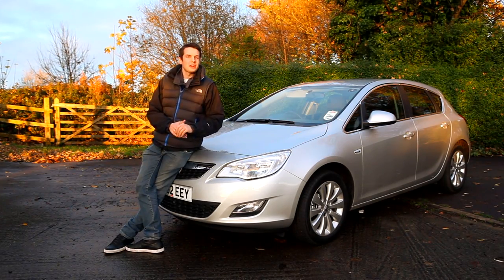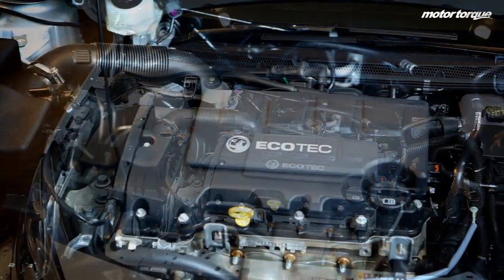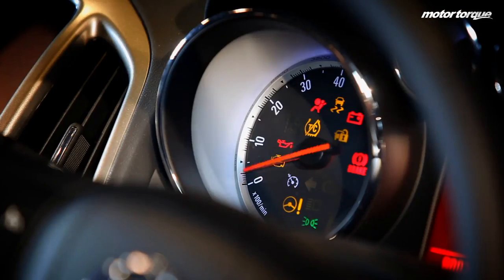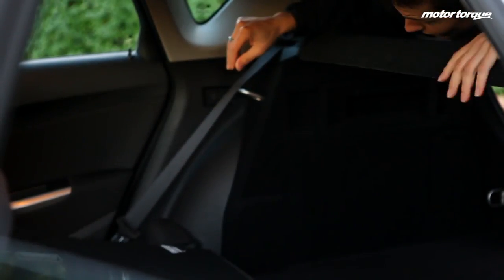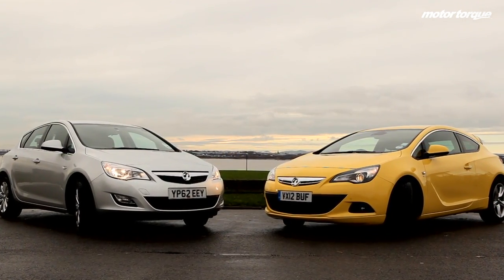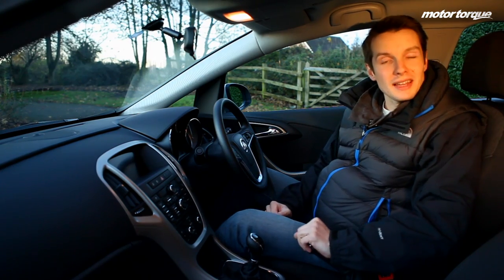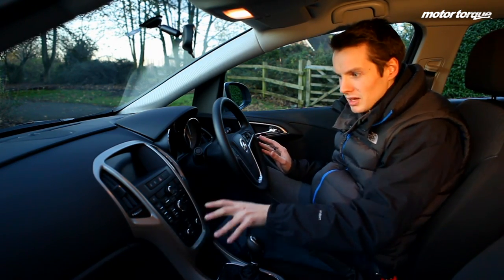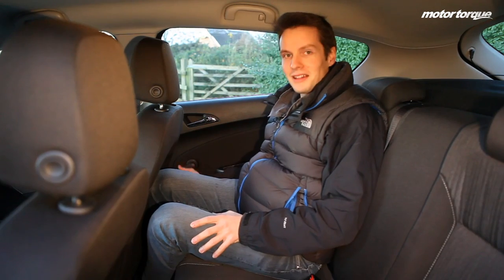New Vauxhall Astra Tech Line review and road test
The Vauxhall Astra is widely renowned as one of the top dogs in the hatchback segment, as it sits alongside legendary competition like the Ford Focus.

But as with most manufacturers, Vauxhall has introduced a slightly more lavish version of its classic Astra hatch by introducing the Tech Line trim.

This trim level adds more of a business flare to the Astra and yet retains its practical credentials. To get a proper feel for what the Tech Line model is all about, we took it for a quick spin on  the road...